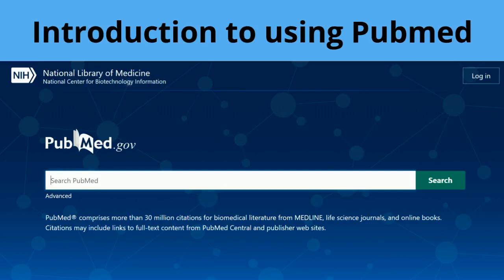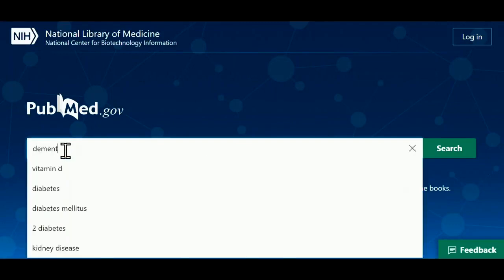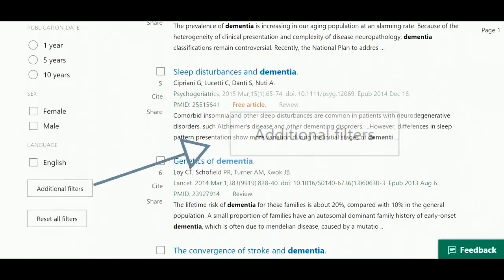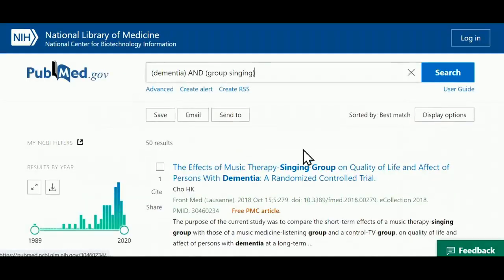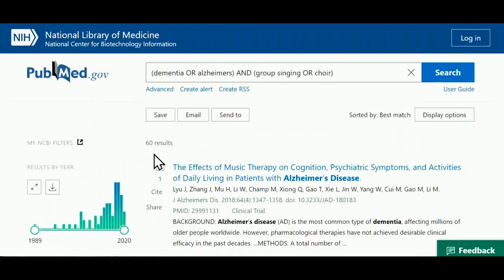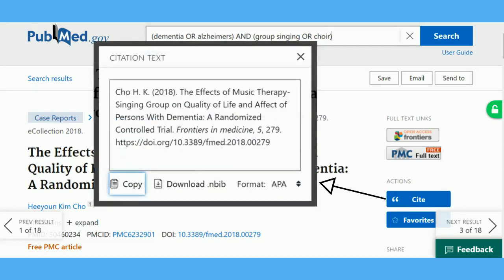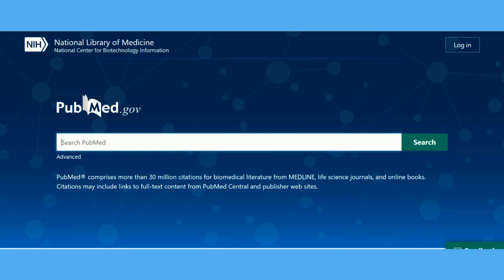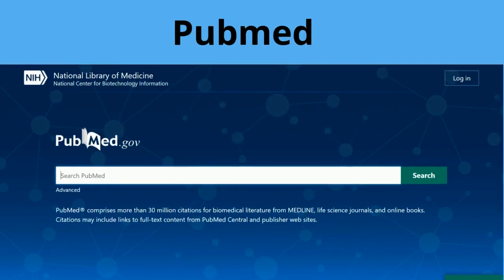Introduction to using Pubmed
A brief overview of how to use Pubmed, a useful database for students in subjects allied to medicine, health and life sciences.

Created by David Bedford, Academic Support Librarian, Drill Hall Library.